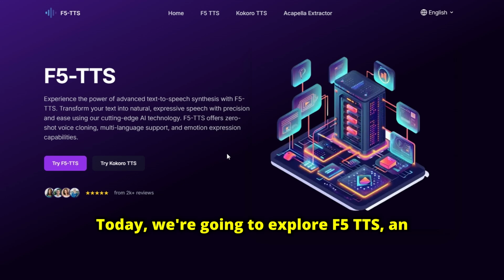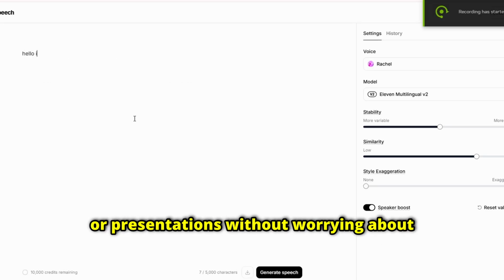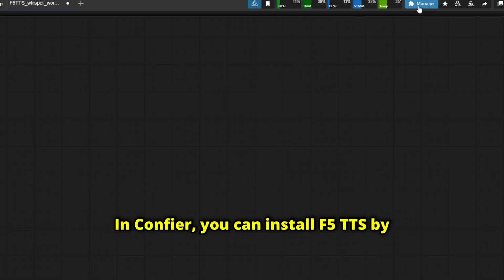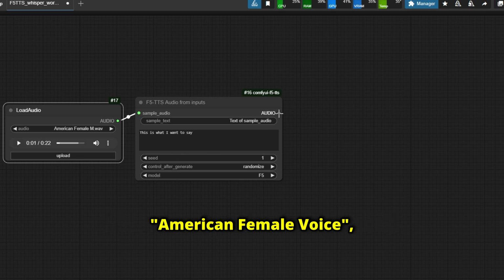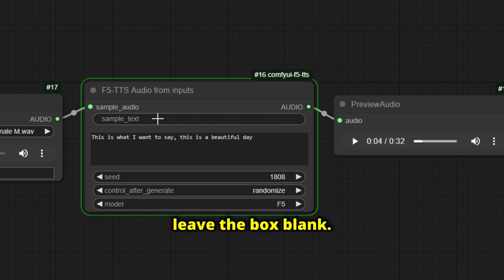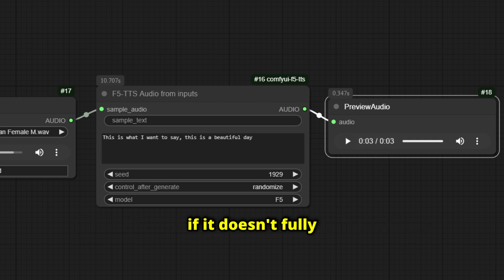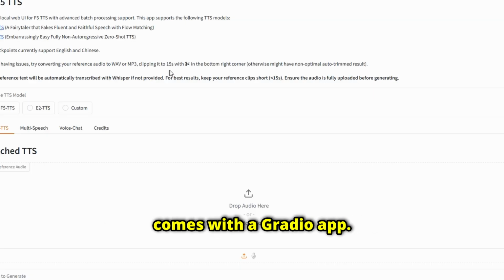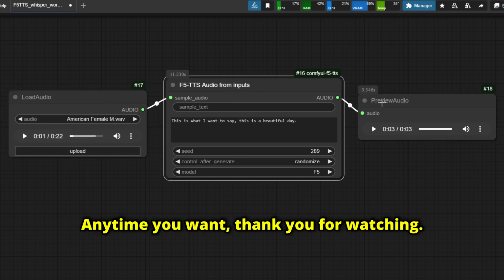F5 TTS Free Elevenlabs Voice Alternative